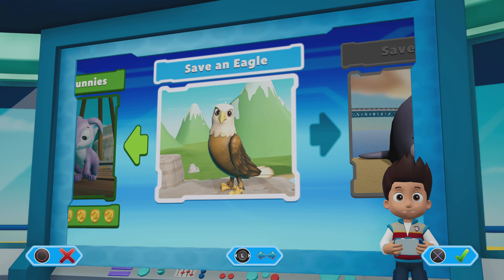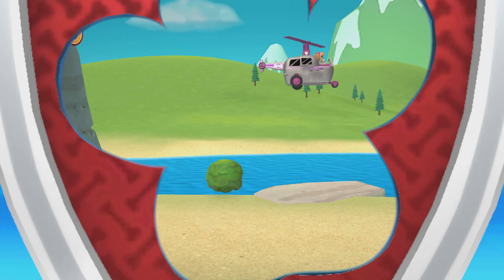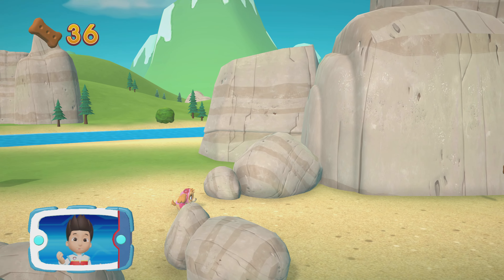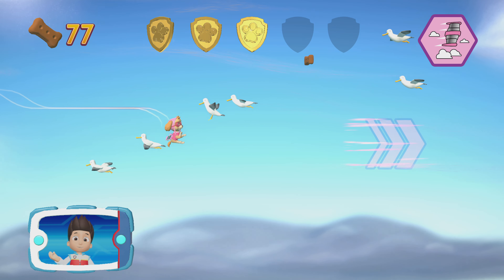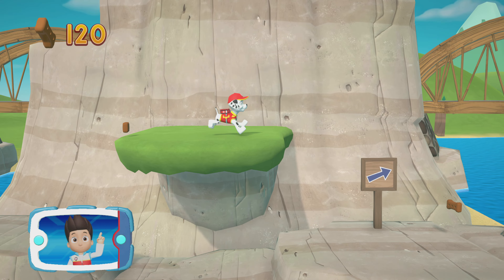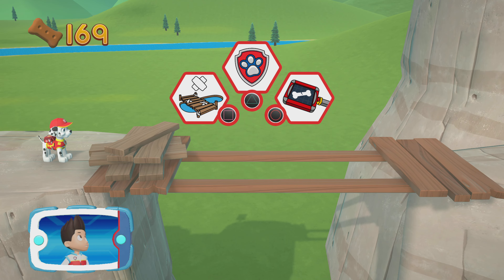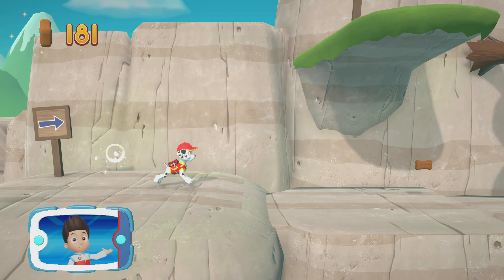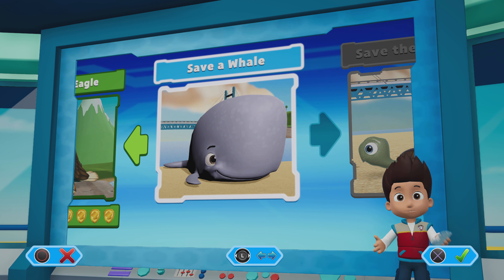PS5 Join the Paw Patrol On a Roll! Help Save the Day with Your Furry Friends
No job is too big, no pup is too small! The Paw Patrol is ready to save the day in adventure Bay on 16 exciting rescue missions, but they can only do it with your help! help each pup use their unique abilities to rescue friends and keep their community Safe. Jump into eight awesome adventure Bay locations, including farmer yumi's farm, jake's mountain, a desert Canyon, under the waves, and more! get ready for fun puzzle-platforming action that is perfect for kids of all ages with all the pups of the paw Patrol!.